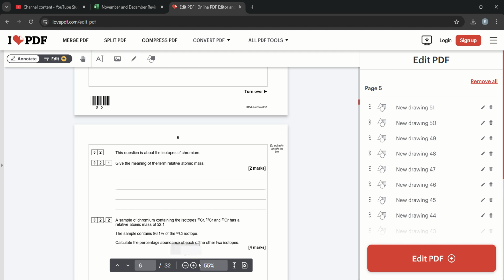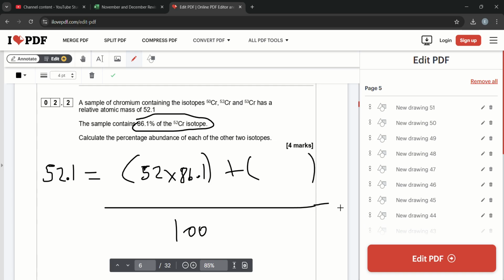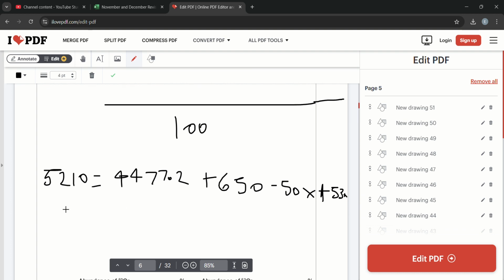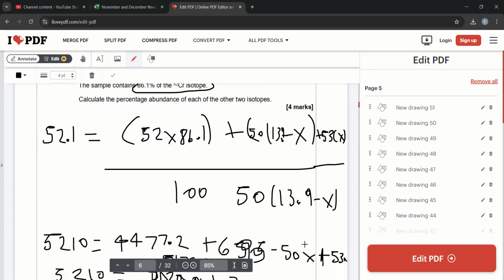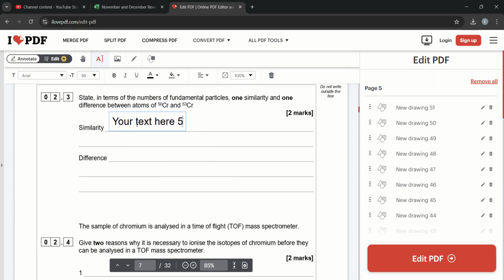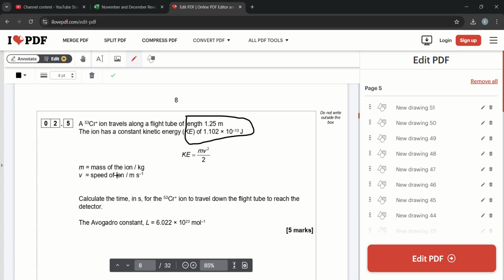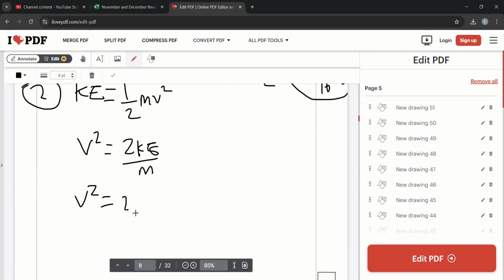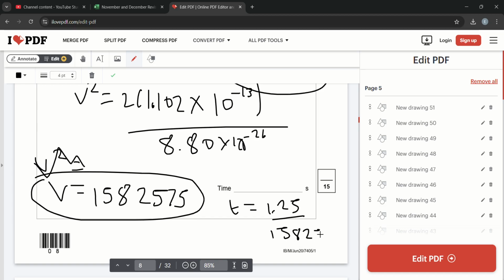2020 QUESTION 2 PAPER 1